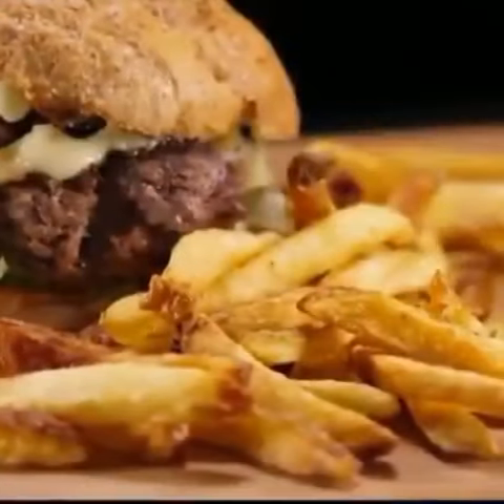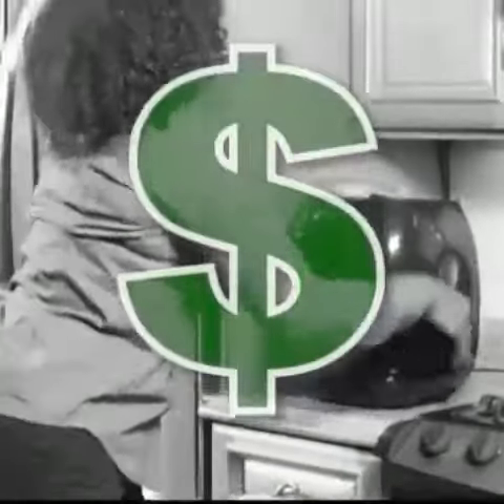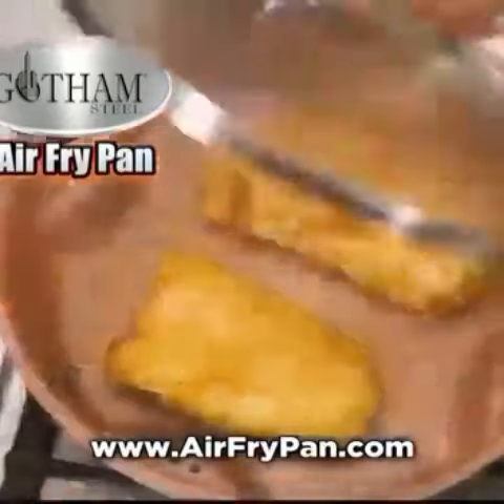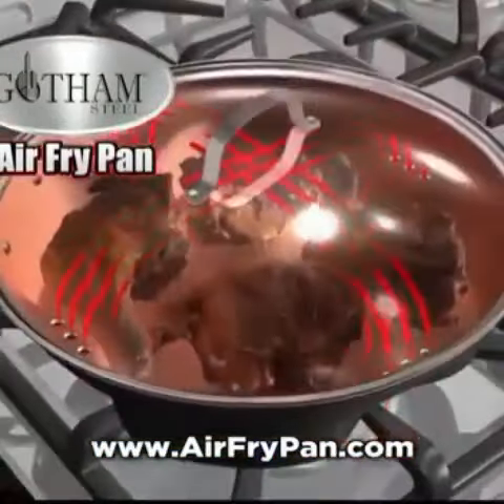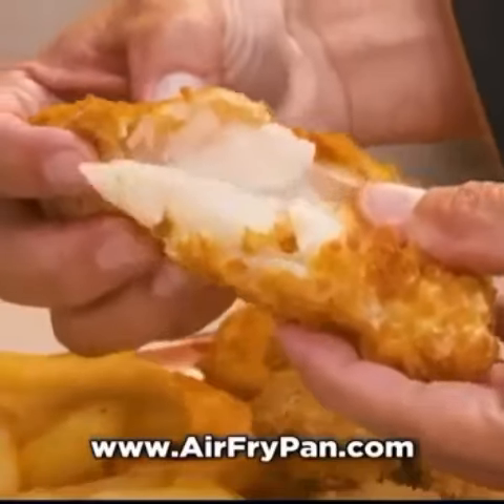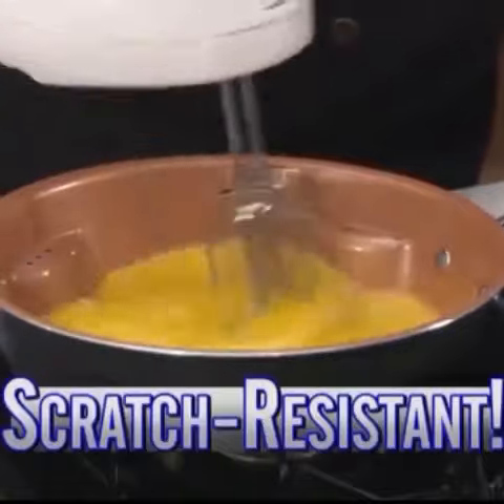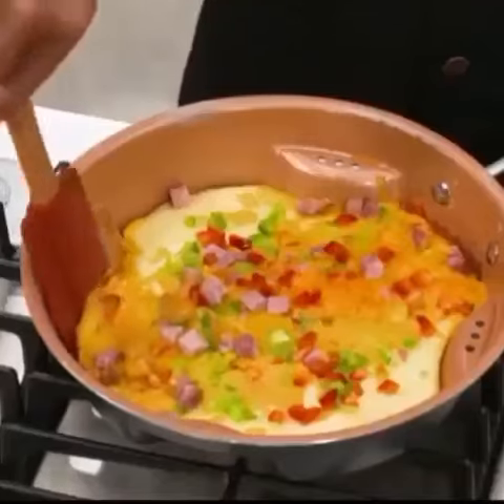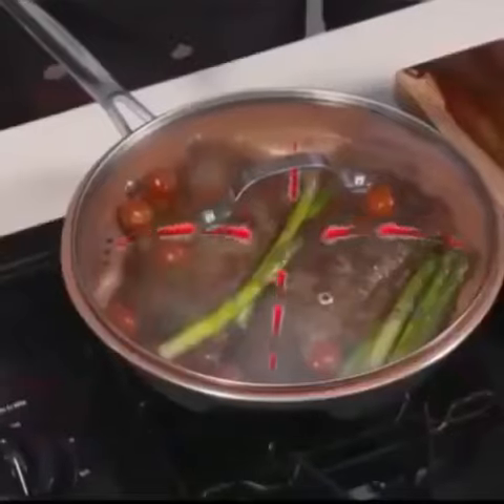STEEL NON STICK AIR FRY PAN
Cooks, Fry, Bakes, Roast, Steam without oil. Cooks Much Faster.